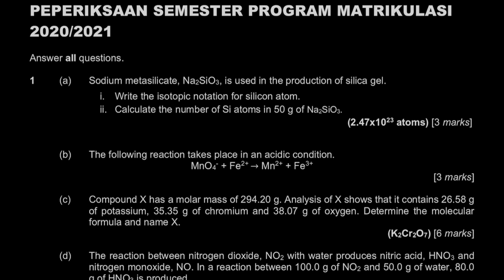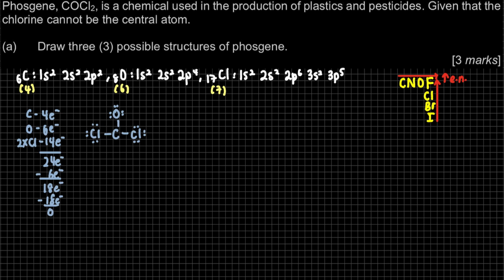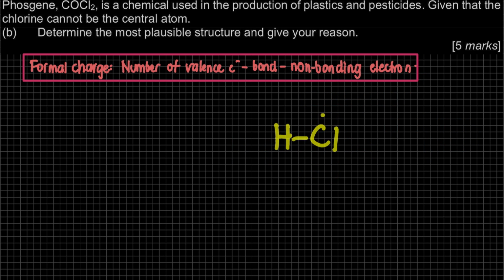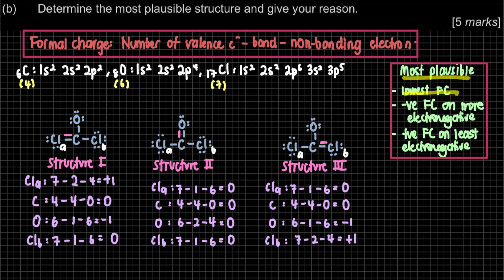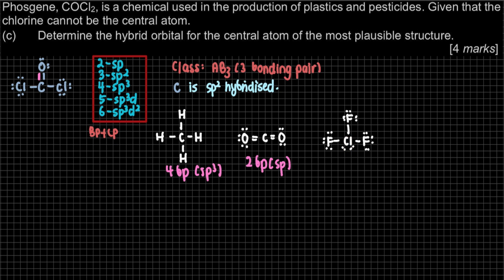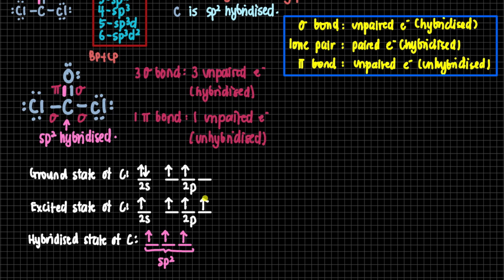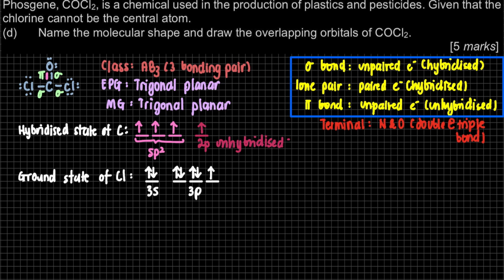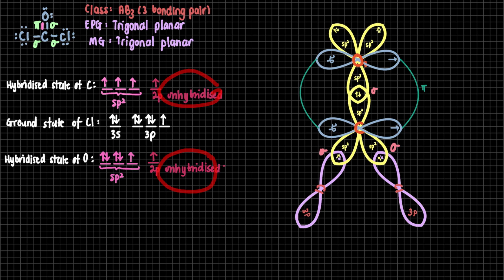Chapter 4 PSPM SK015 2020/2021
0:00 Introduction
0:17 Question (a)
8:36 Question (b)
16:23 Question (c)
24:58 Question (d)